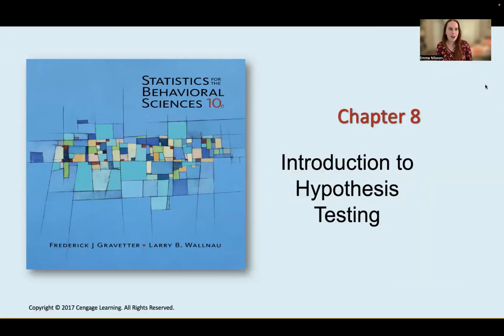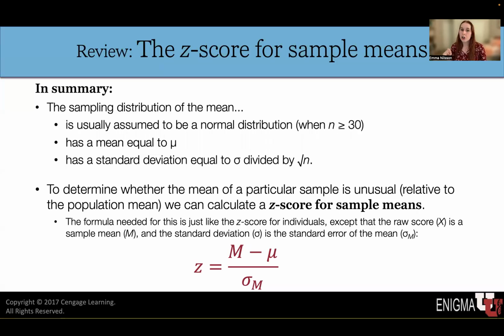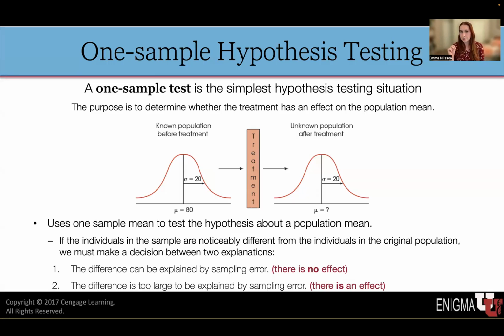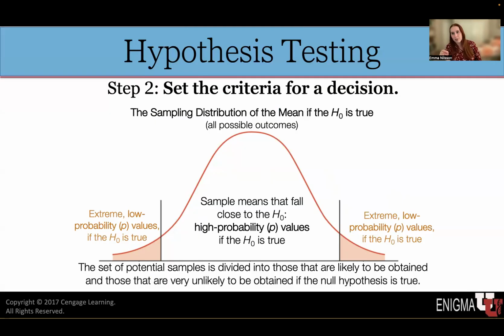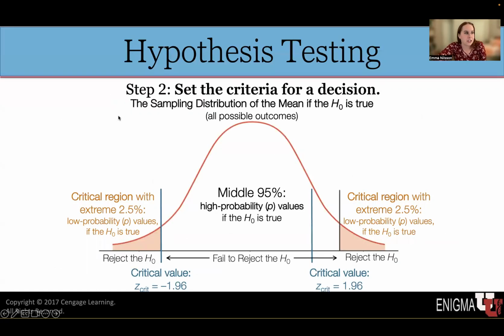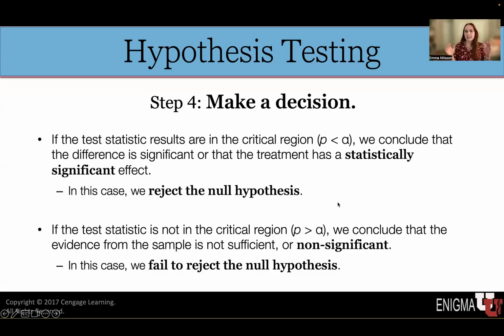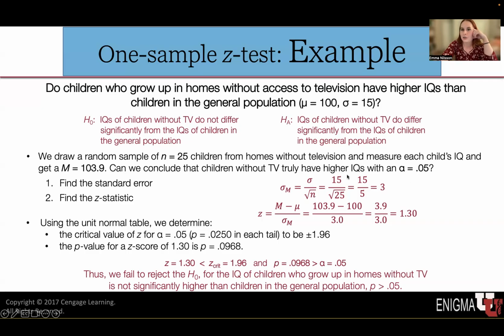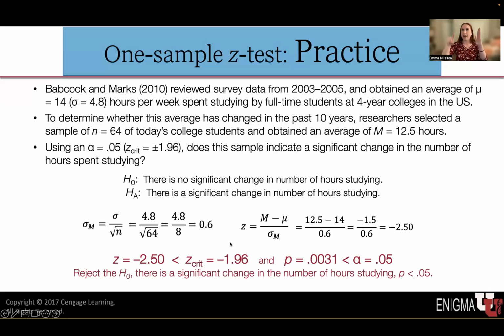7 5 ENIGMAU statistics5